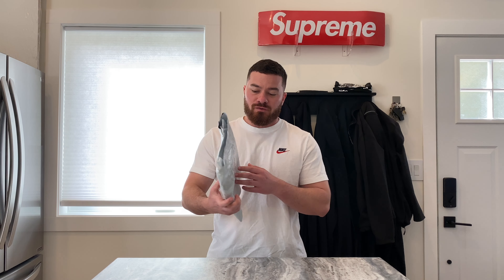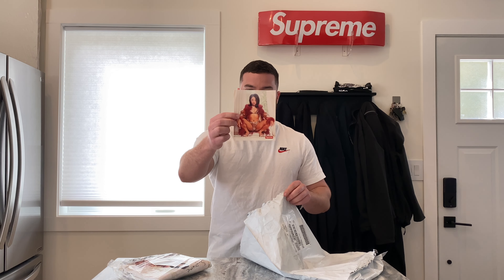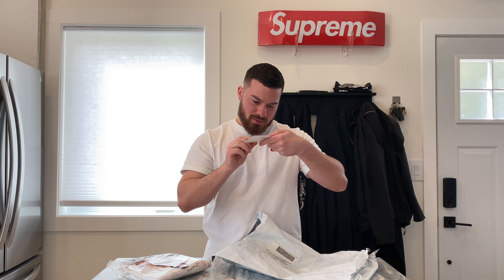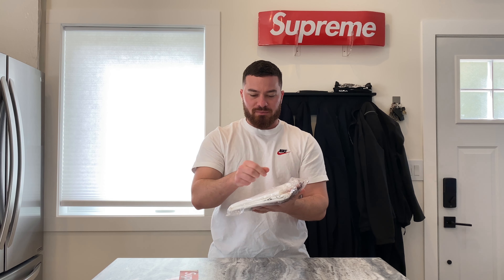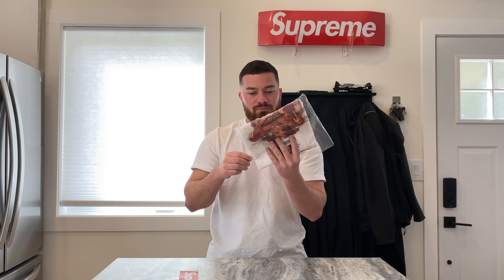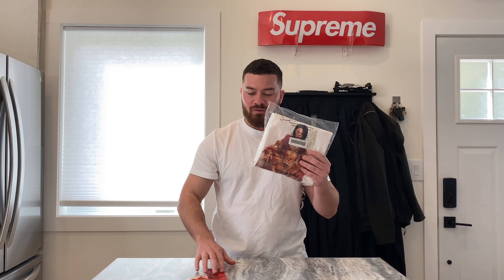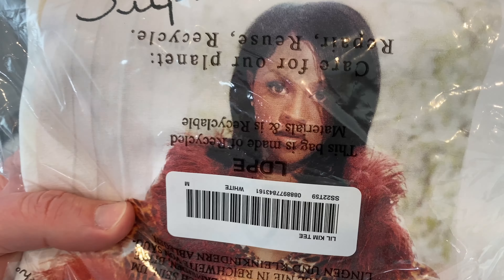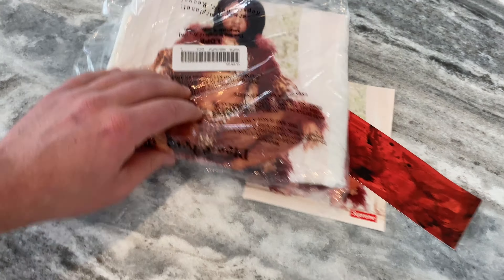Lil Kim Supreme T Shirt SS22 W8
Size Medium from week 8 2022 release